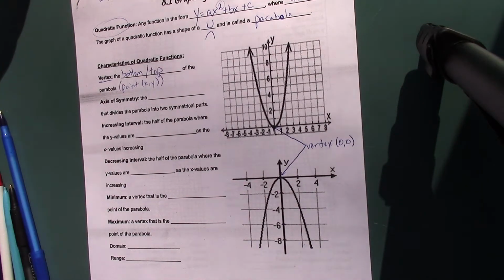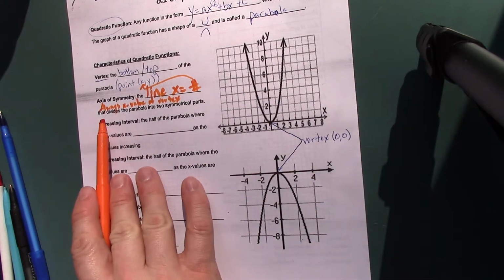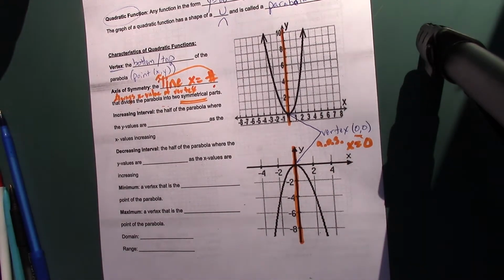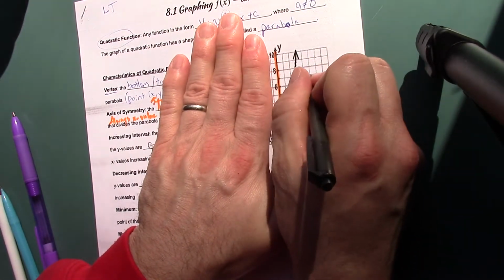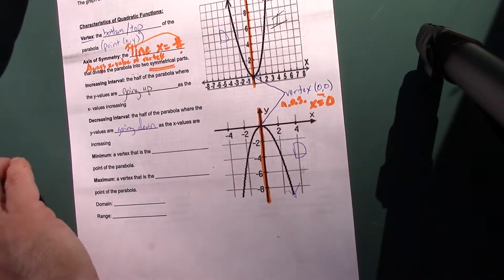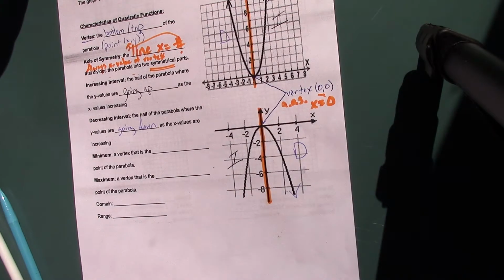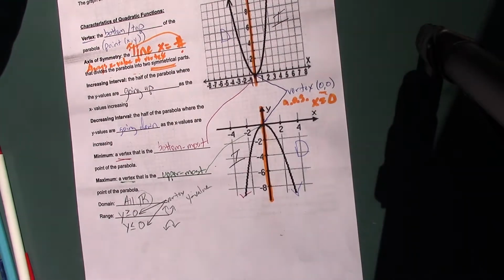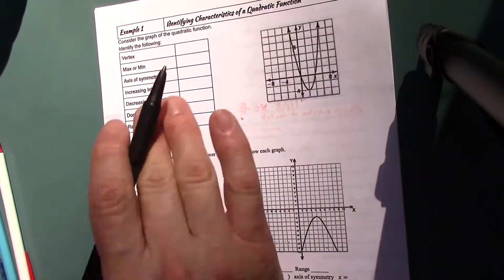8 1A&B Corona